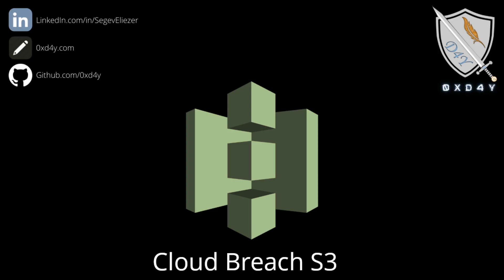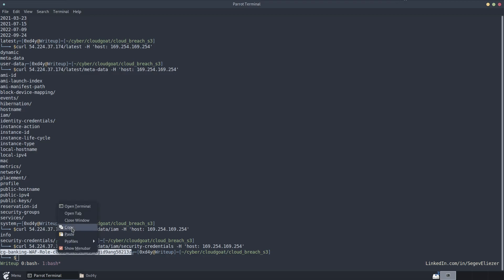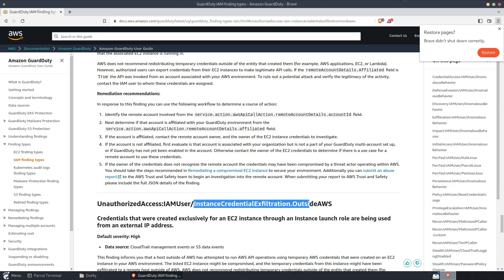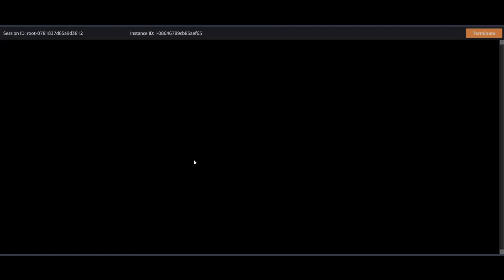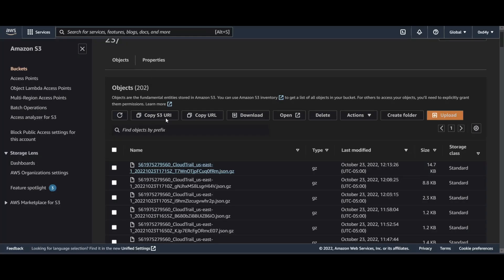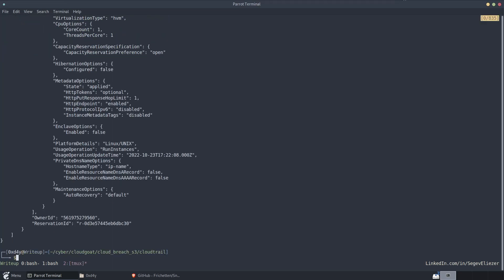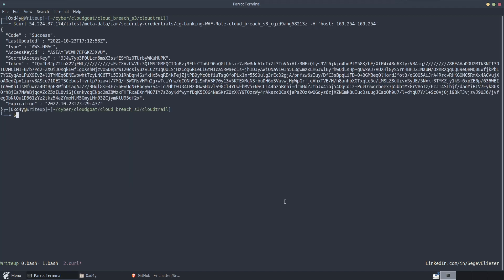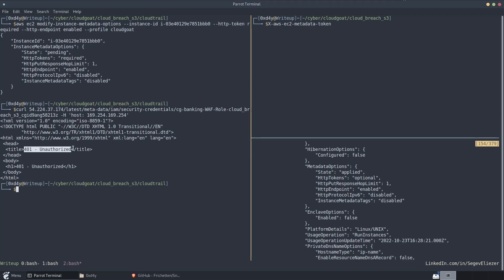Hacking in the Cloud - Cloudgoat: cloud_breach_s3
This scenario is based off of a real cloud breach regarding Capital One's 2019 data breach that affected over 100 million customers.

This scenario starts off by providing a public IP address for the targeted EC2 instance. After querying the instance's metadata service, the credentials can be used to obtain sensitive data in S3 buckets.

We go over how to mitigate this misconfiguration, how to exfiltrate credentials stealthily, and we look into the GuardDuty findings and CloudTrail logs to see what our activity looks like from a defender standpoint.

00:00 - Video Context
00:44 - Querying EC2 Metadata Service
03:35 - Bypassing GuardDuty Alerts
06:52 - SneakyEndpoints GuardDuty Bypass
09:14 - Retrieving Sensitive Data in S3
10:42 - Viewing CloudTrail Logs
13:07 - Potential for New GuardDuty Finding
14:29 - Looking at GuardDuty Findings
16:12 - Hardening EC2 Instance (IMDSv2)